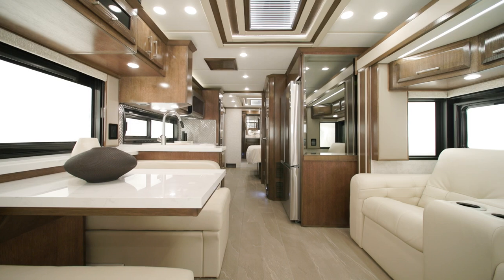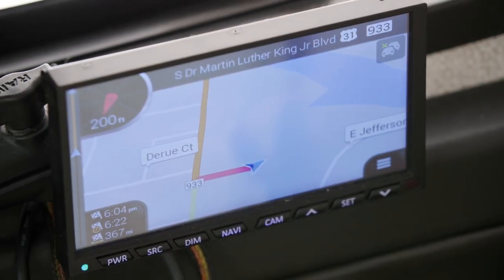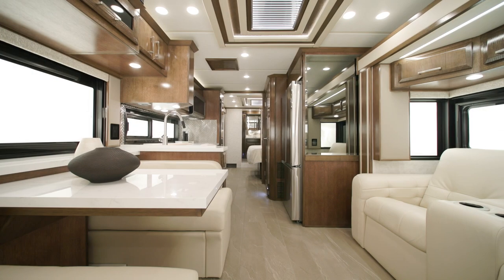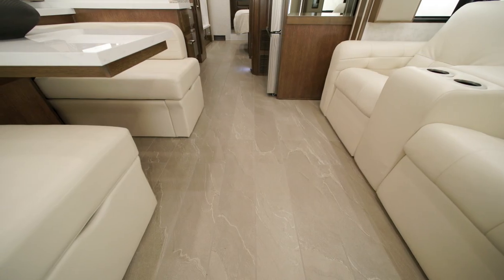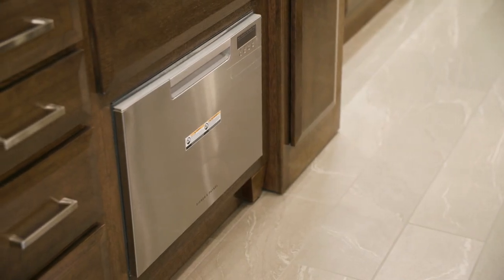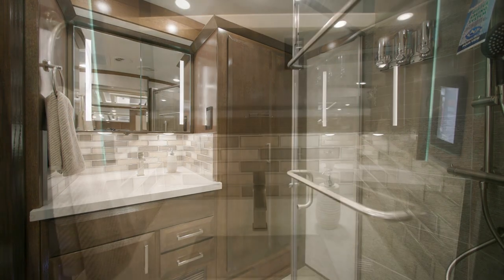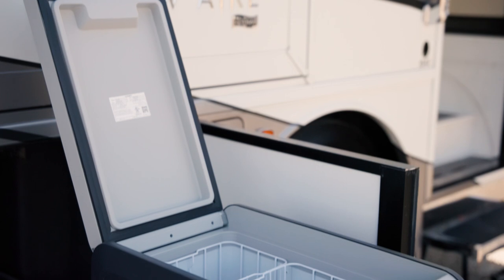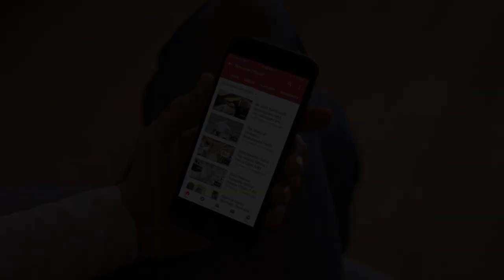2024 Newmar New Aire Official Tour | Luxury Class A RV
The 2024 New Aire is built to offer premium luxury in places other coaches can’t. See how much luxury fits in a compact package.